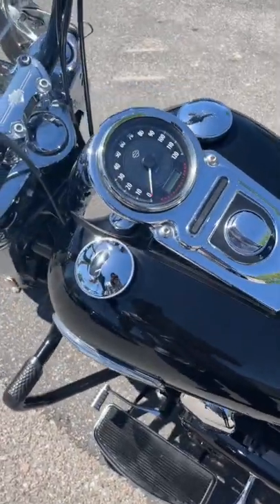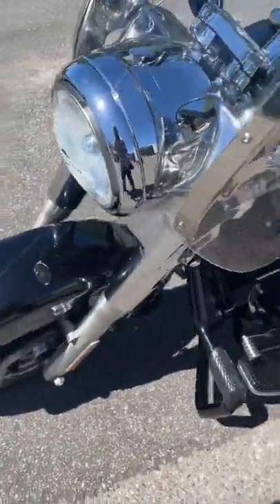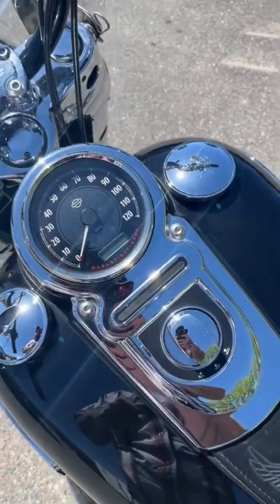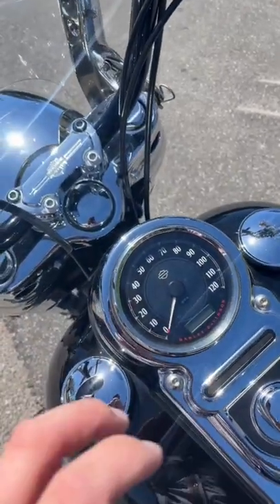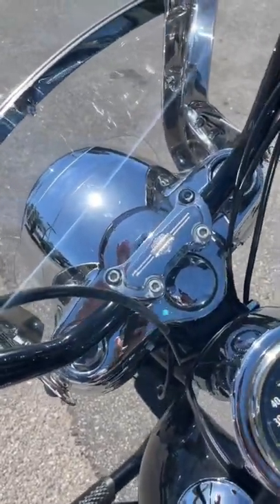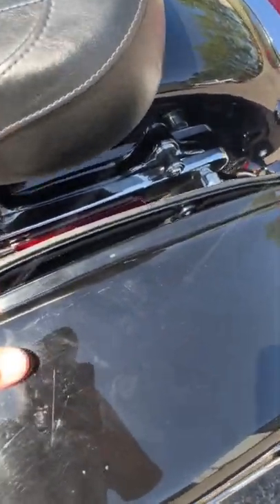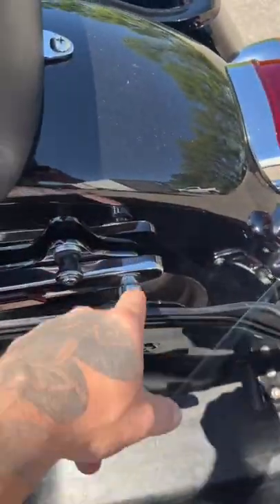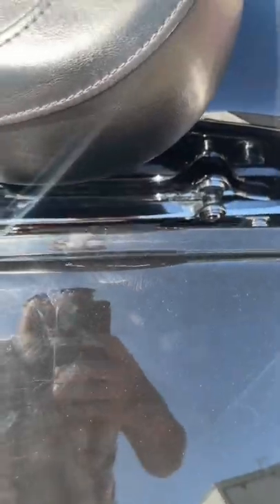From Bagger To Cruiser In A Minute! Harley Switchback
The Harley Switchback is 2 bikes for the price of one! Bagger to Crusier or vice versa!